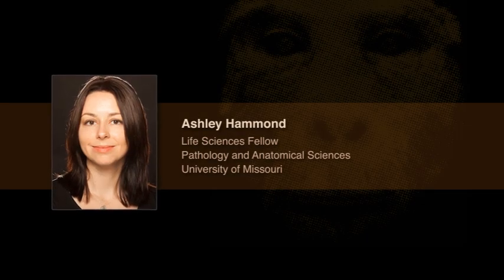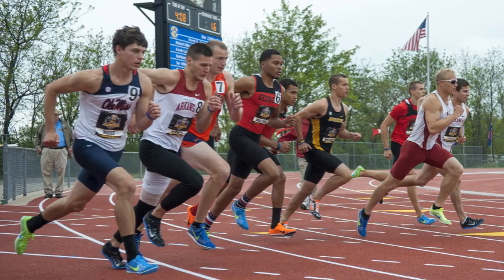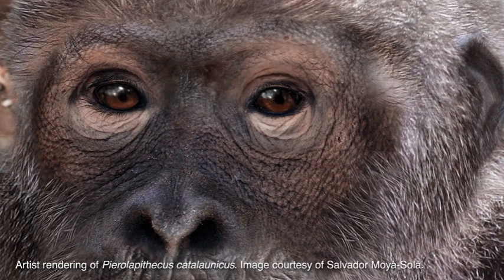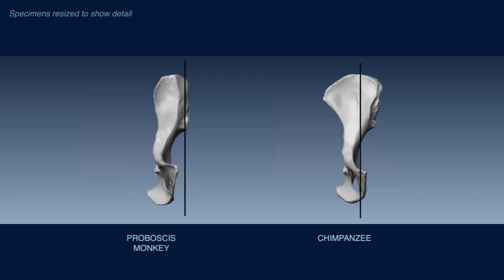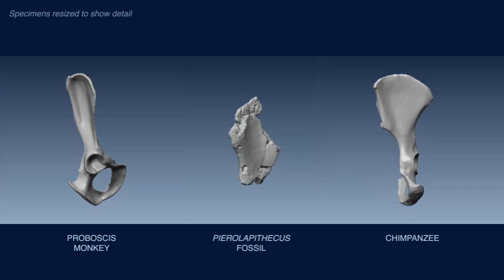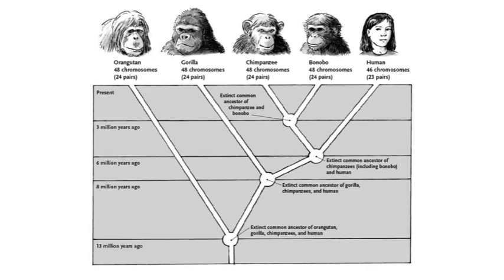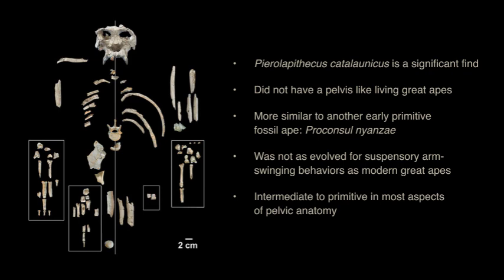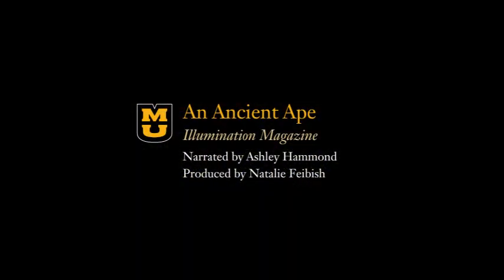An Ancient Ape - Illumination Magazine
Ashley Hammond uses 3D technology to uncover new facts about fossils. . Illumination is a biannual, general-interest magazine featuring research, scholarship and creative achievement at the University of Missouri.